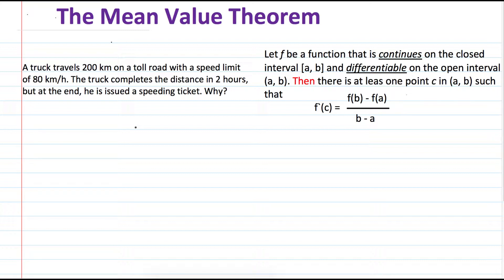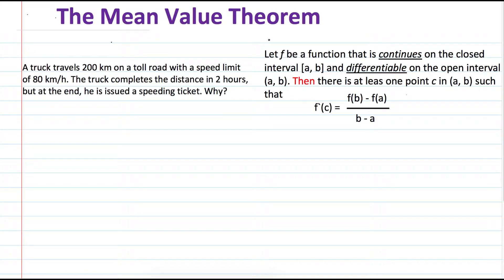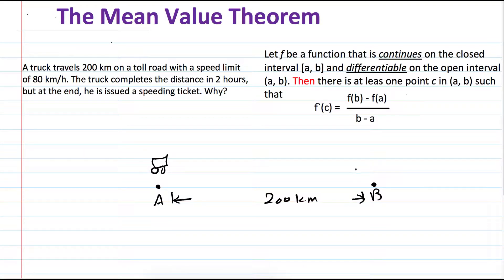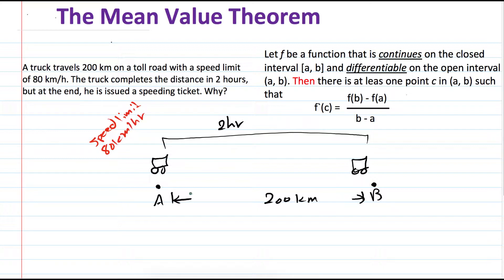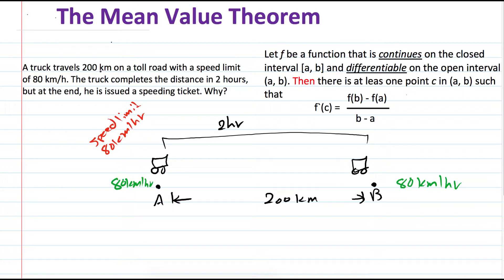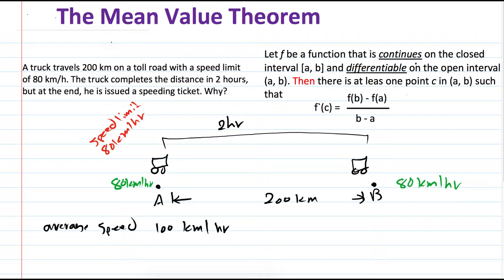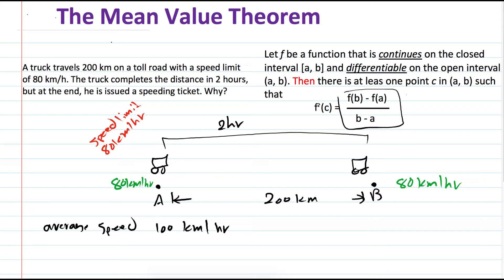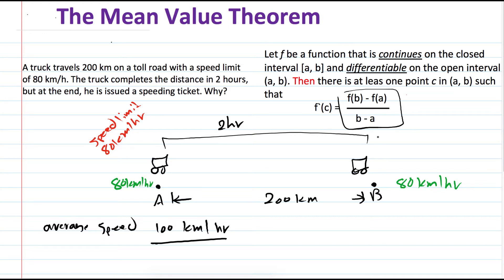Mean Value Theorem Application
Here you will see an application of mean value theorem.